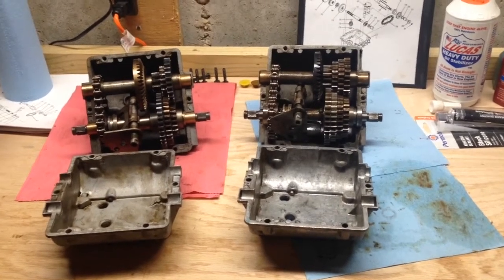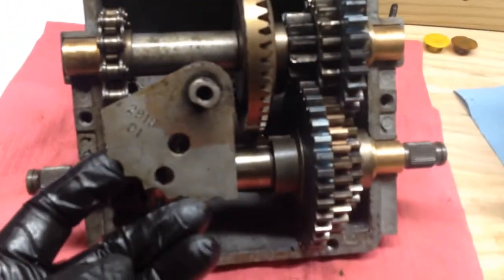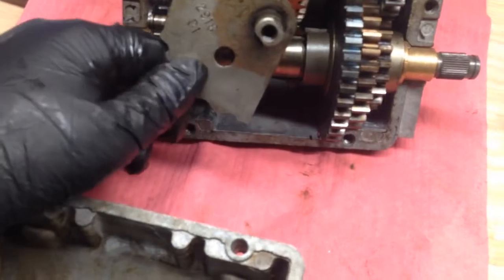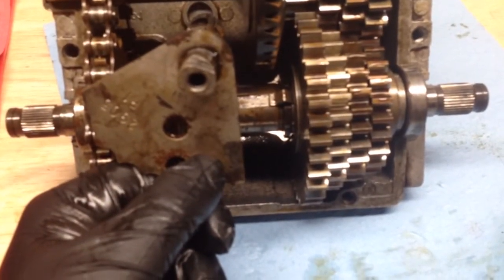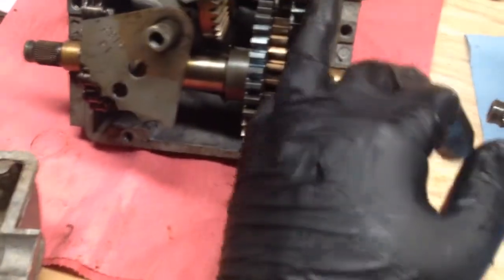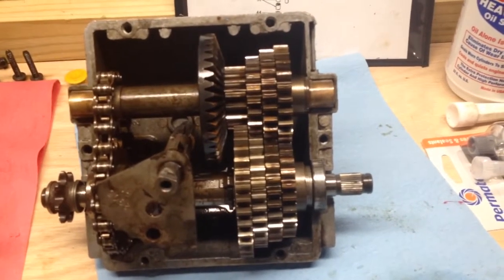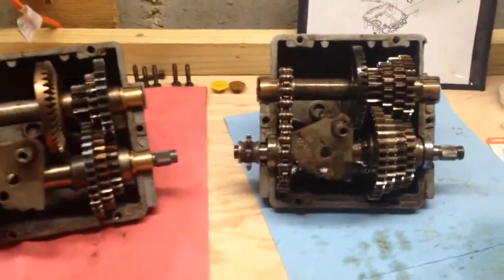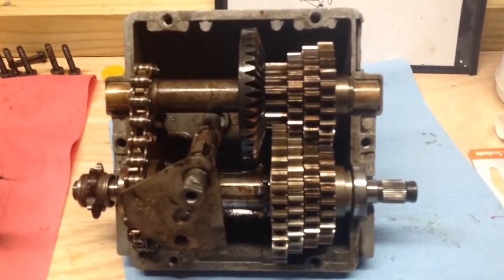Peerless 700 Tech Talk & Mod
Comparing Peerless Model 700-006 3-speed and Peerless 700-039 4-speed transmissions.  Modifying Neutral Safety Switch to become Backup Light Switch.
Showing MAJOR DIFFERENCES in Peerless Models.